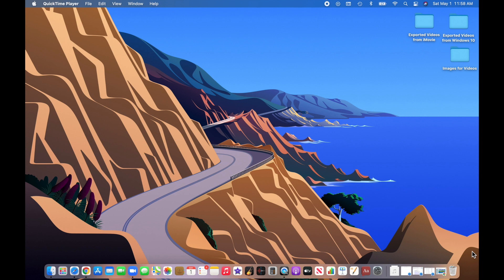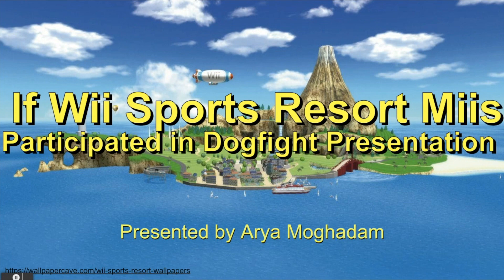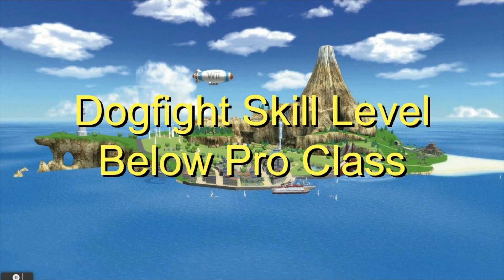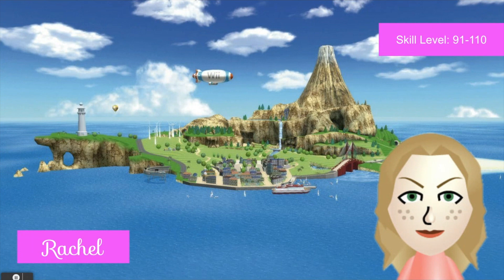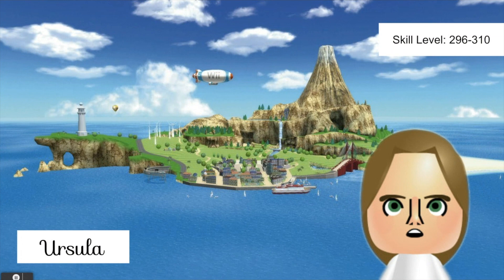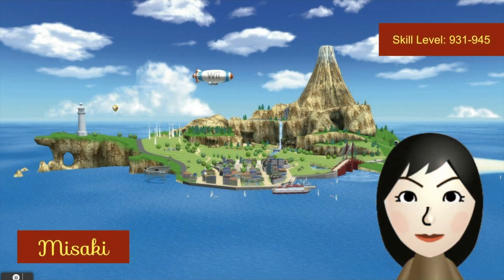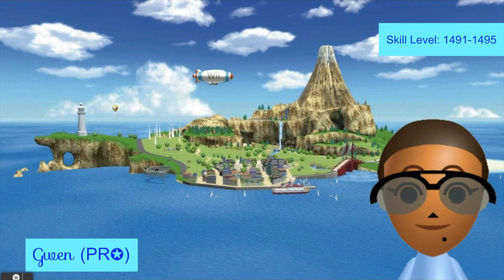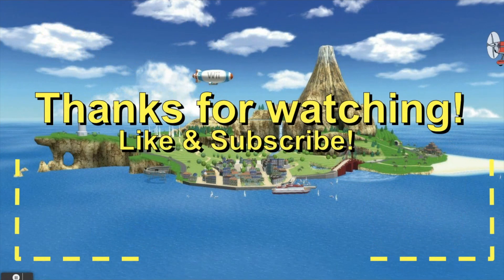If CPU Miis Played Dogfight Presentation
Hey guys!

So I know many of you guys that watch my channel probably love playing/watching Wii Sports Resort content. Well, what had came into my mind for this cool presentation video recorded on my new MacBook Pro was what if skill levels existed in Wii Sports Resort Dogfight.  If you have played Dogfight before, you may have seen that you cannot play alone.  You need a second Wii Remote on for another human player to fight with you in the air above Wuhu Island (or Wedge Island).  If I was to wish that all 100 Wii Sports Resort CPU's existed in this game mode, it would be in an order that came into my mind or based on data on how good or bad that CPU's skill is in other Wii Sports Resort sports or in general if they do consist of good or bad skills.

Well, I really procrastinated on this project so I really do hope you enjoy this presentation.

Thanks,
Arya Moghadam

This presentation was presented on May 1, 2021.

Feel free to also check out my WordPress site (I started making it and publishing posts this year, as part of my Electronic Media Production class).  You get to see what I look like, and some of the talents I have.  Some of the posts include a fictional story, me on camera as part of a show at my high school, a podcast about weather/fast changes on Earth, and even a Word Search (CPU Miis is the theme) that took me 2 hours to brainstorm and put together.  It's in the about section of my channel under "My Online Portfolio" but the link is also here too:

PS: I'm not a Youtuber.  I just love making content on YouTube as a hobby.

0:00 MacBook Desktop Background Intro
0:53 Presentation Introduction
2:27 Examples of CPU Dogfight Opponents
3:16 Dogfight CPU Miis Below Pro Class
9:29 Dogfight CPU Miis Above Pro Class
19:13 Dogfight CPU Mii Champion
20:03 Arya's Question
20:30 Outro